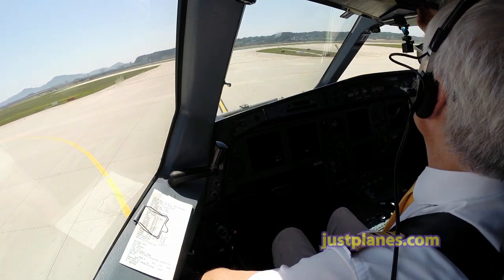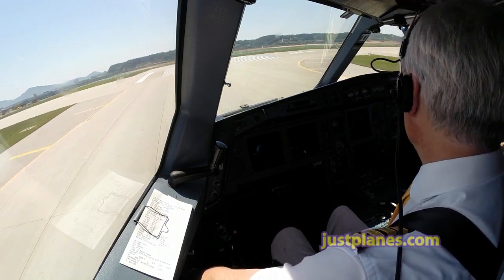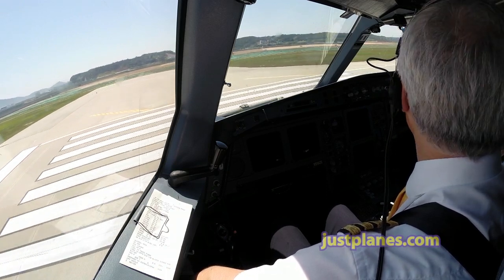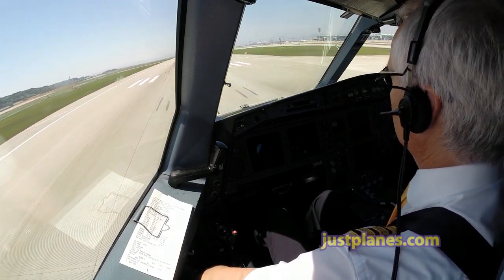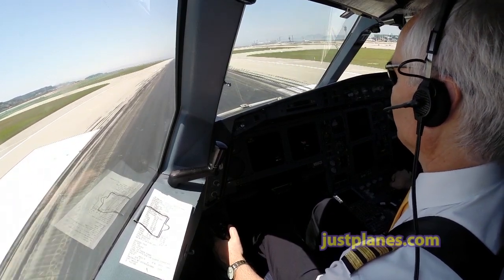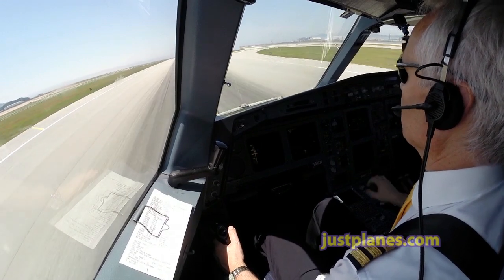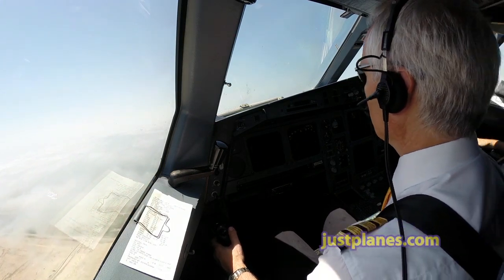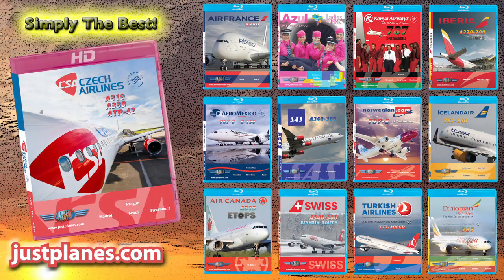Piloting the AIRBUS A330 out of SEOUL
JustPlanes in the Cockpit of the CZECH AIRLINES Airbus A330-300 (OK-YBA) for flight OK191, 11hours 1 minute from Seoul Incheon to Prague.
The complete program is over 4 hours and also includes the A320 and ATR aircraft on various routes.